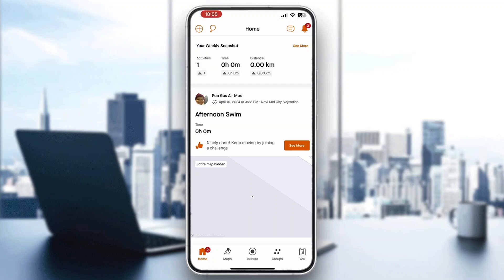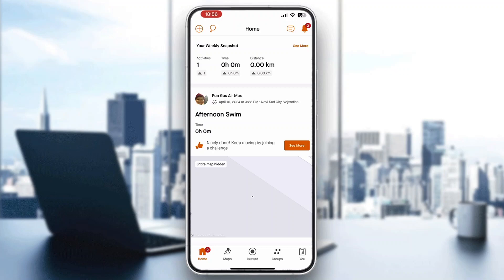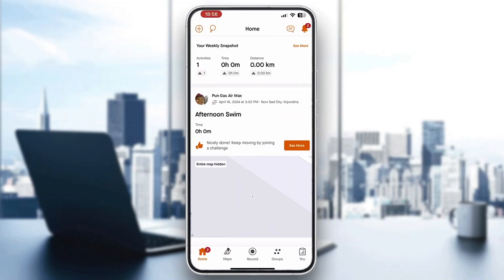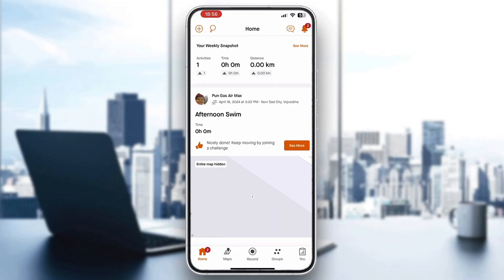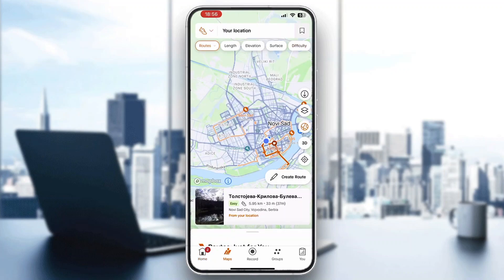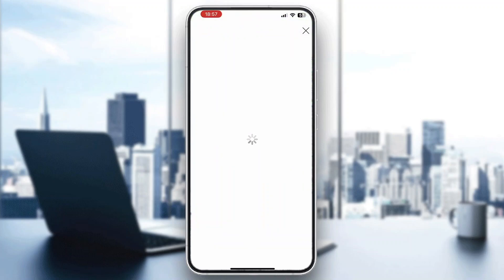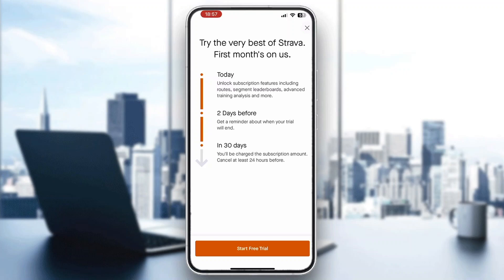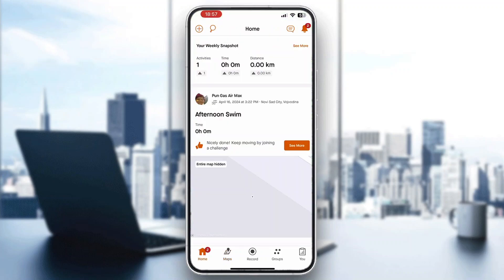How To Find Routes On Strava Tutorial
Today we talk about find routes on strava,strava routes,strava route builder,strava app,route planning